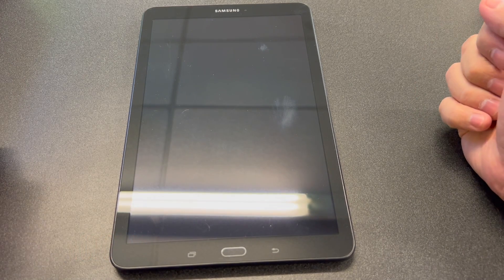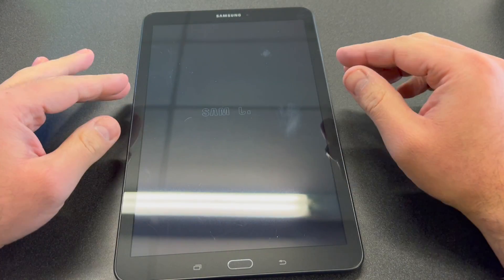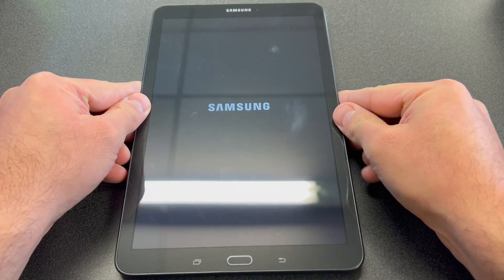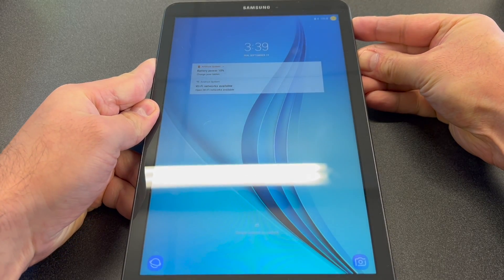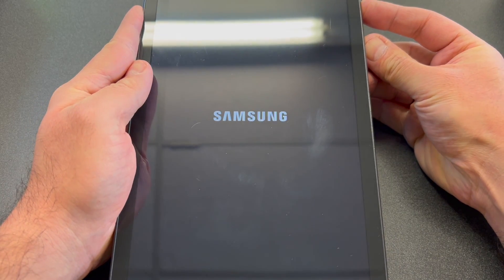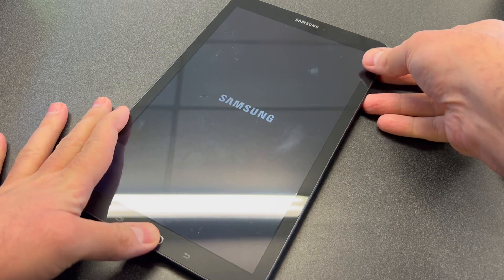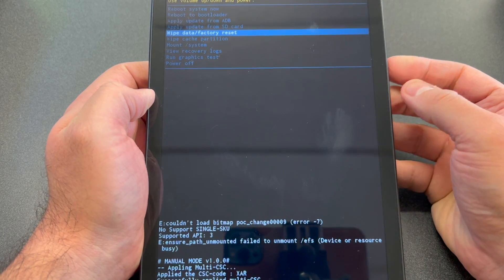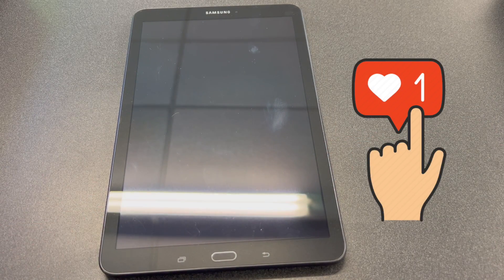How to Factory Reset Samsung Tab E 2021 | Hard Reset Samsung Tab E SM-T560NU | NexTutorial